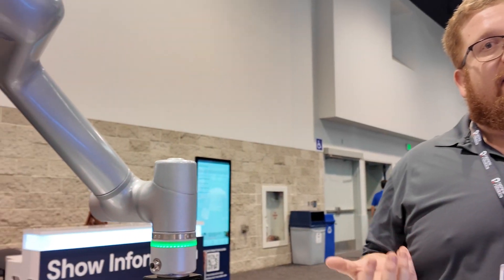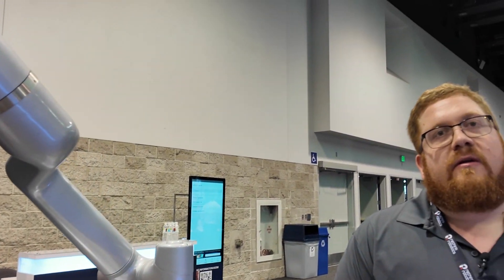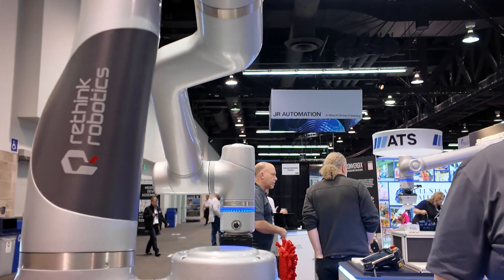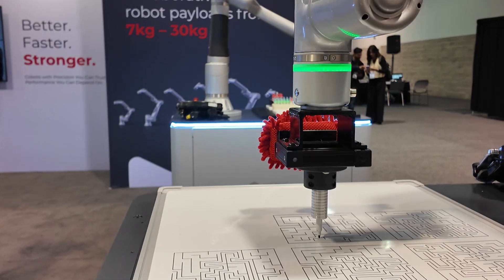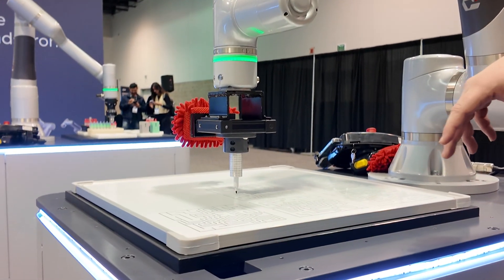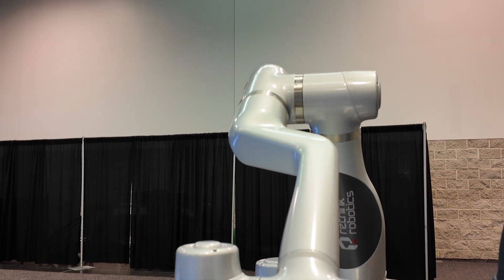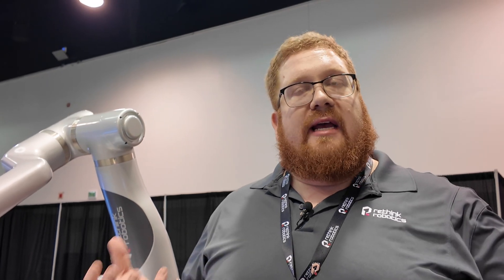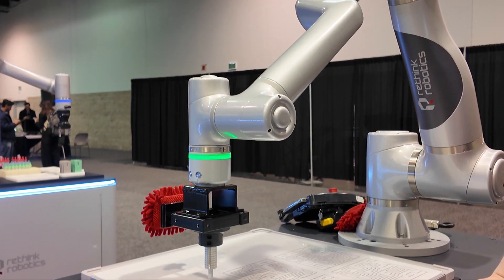Rethink Reacher! 🔧✨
Meet Reacher – the game-changer in robotic automation. With pinpoint precision and ironclad safety, it’s built to handle anything—from delicate tasks to heavy lifting. 💪

🔹 Unmatched durability for the toughest environments
🔹 Versatile payloads for ultimate flexibility
🔹 Supercharged productivity like never before

💡 Collaboration Redefined. Automation Elevated. Are you ready to rethink what’s possible?